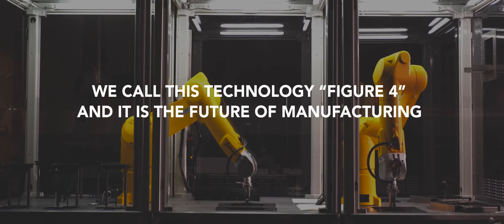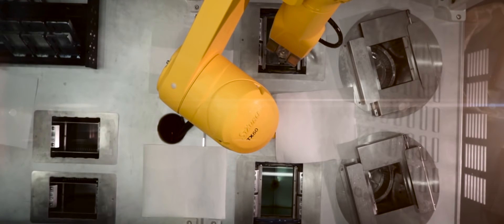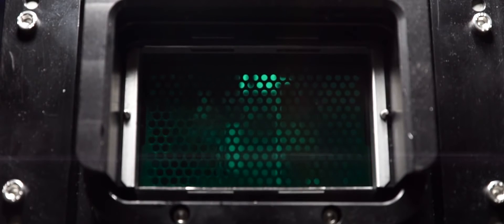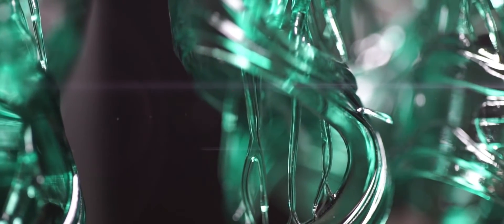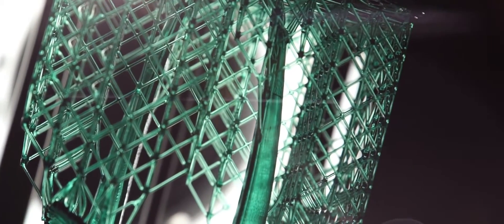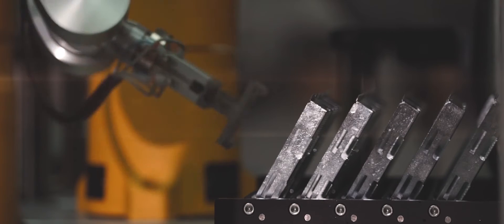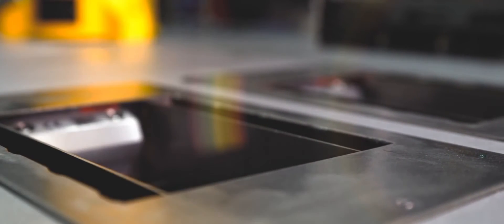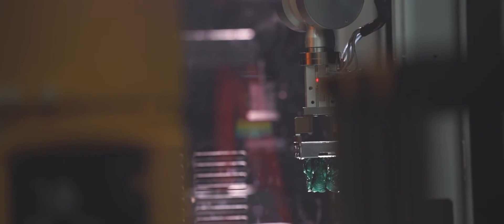Using 3d Printing In The Fashion Industry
The ones that can adapt are the ones that will survive and for more details on how the 3D Printing is going to change the fashion industry in the years to come.

I urge you to watch the video below. Take a minute and learn from the people who have been honing this technology for the past 30 years and see how the "See Now, Buy Now" problem can be solved.